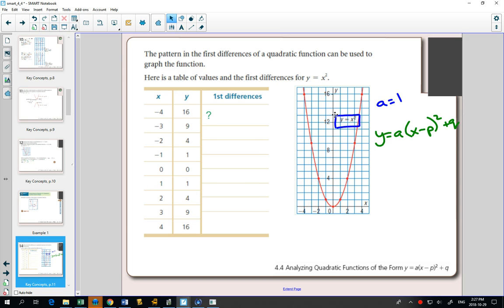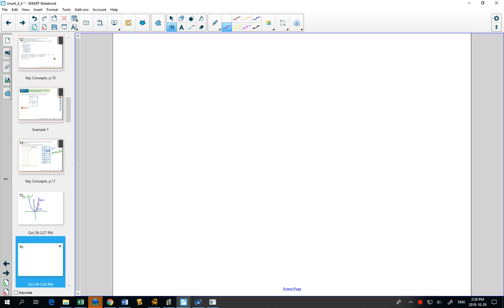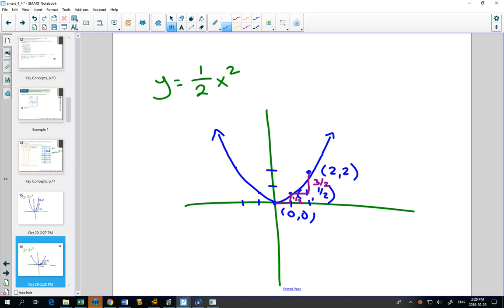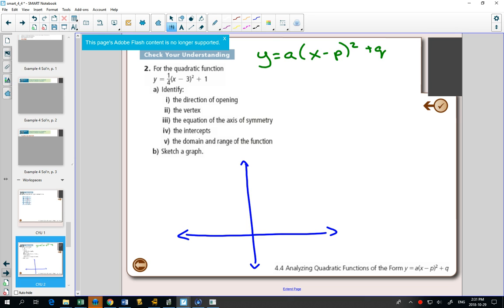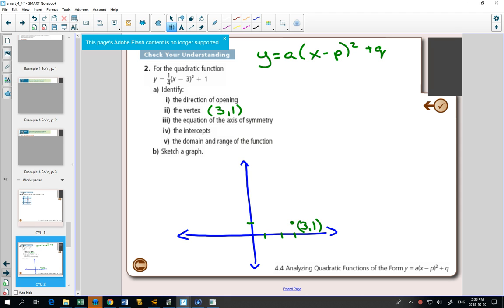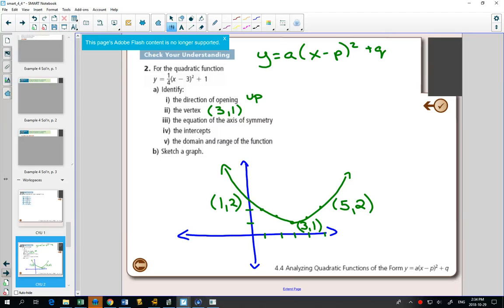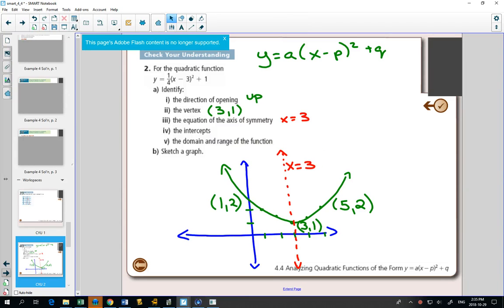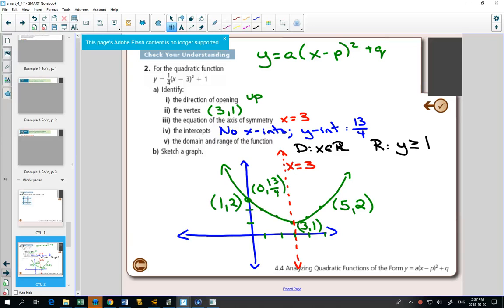30SP 4 4 Example 2